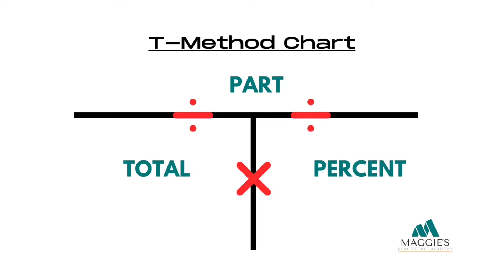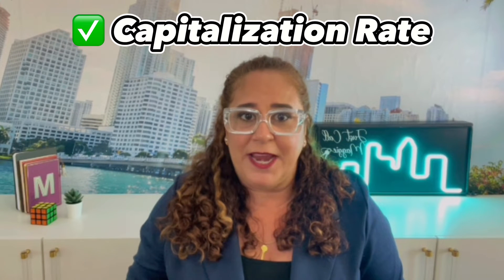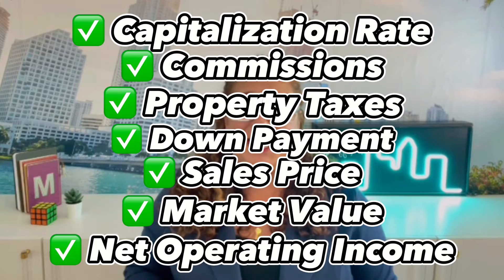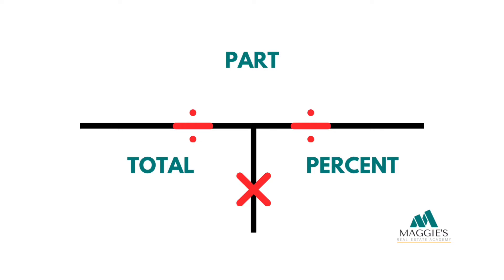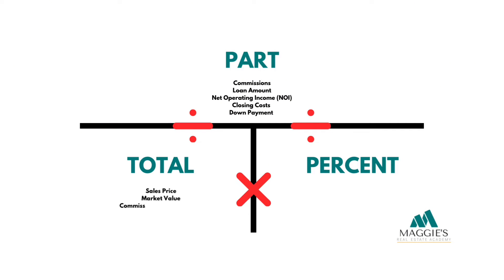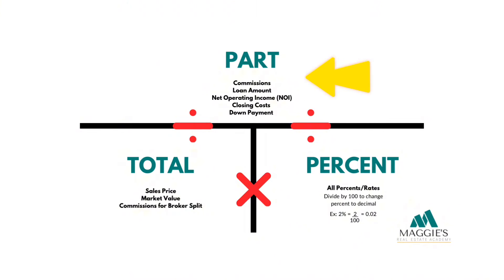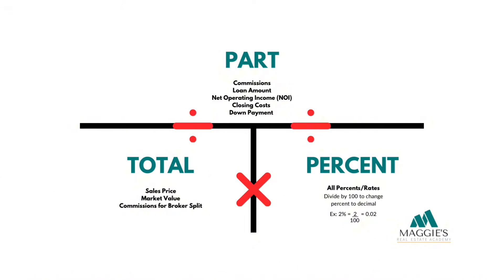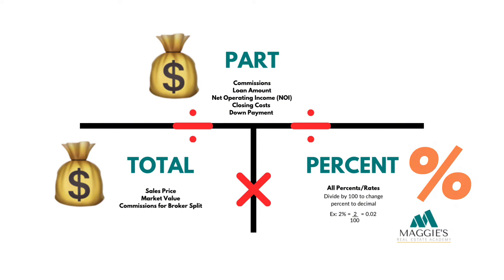The T-Method: The Secret That Will Change The Way You Solve Real Estate Math Questions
Struggling with math on the real estate exam? No need to worry anymore! In this video, we unveil the incredible T-Method, a game-changing technique that will empower you to solve approximately 75% of the math questions on the exam with ease.

Join us as we break down the benefits of the T-Method, step-by-step guide you through its application, and provide real-life examples to boost your problem-solving skills. Master the T-Method and watch your confidence soar as you conquer the math section of the real estate exam.

For more practice on real estate math, get my workbook, "Math Skills for Real Estate Success"

🎬 SUGGESTED VIDEOS